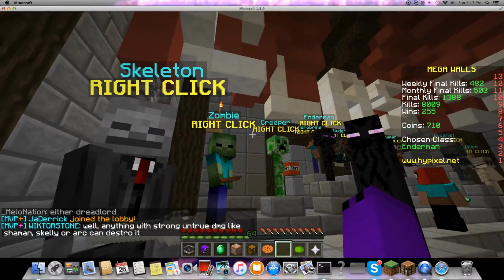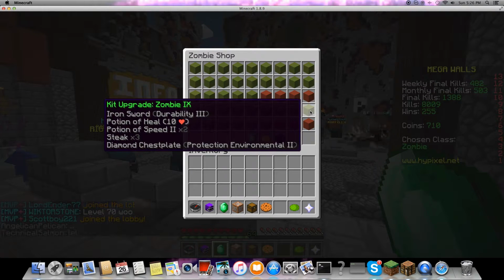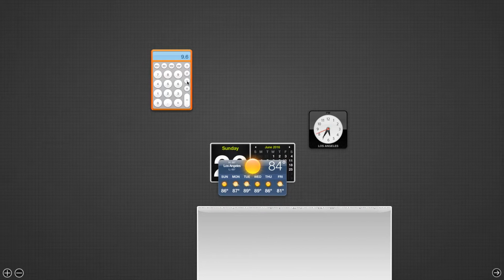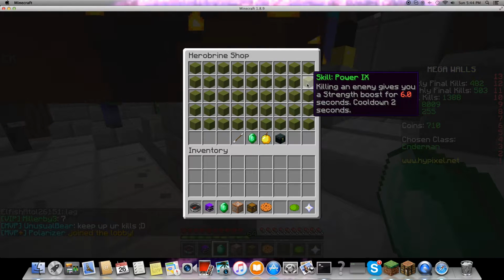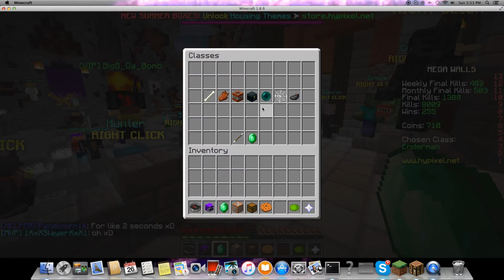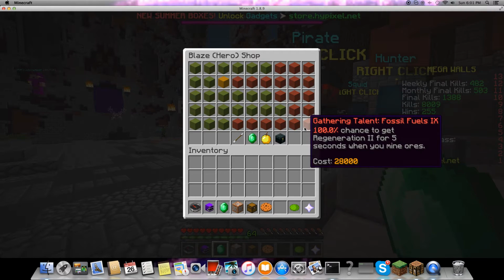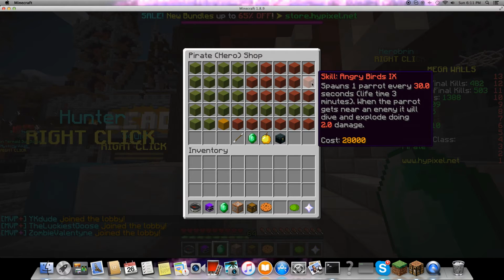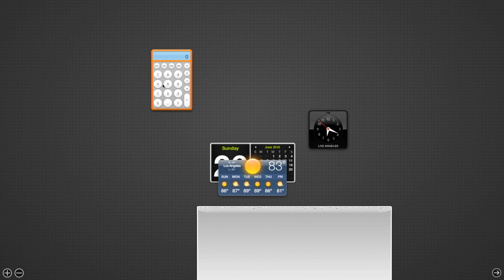MW class reviews 1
OVER ALL RATING FOR ALL THE CLASSES I DID

Skeleton: 9.6
Zombie: 7.6
Creeper: 8.4
Endy: 9.6
Herobrine: 9.1
Spider: 9
Shaman: 9.8
Blaze: 8.8
Pigman: 9.4
Squid: 9.6